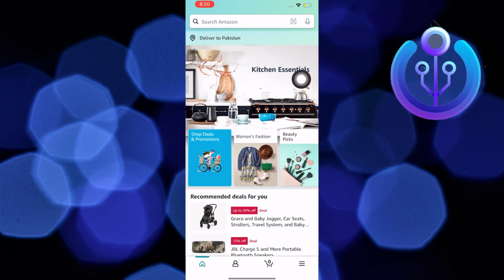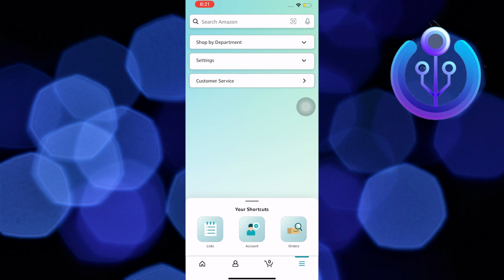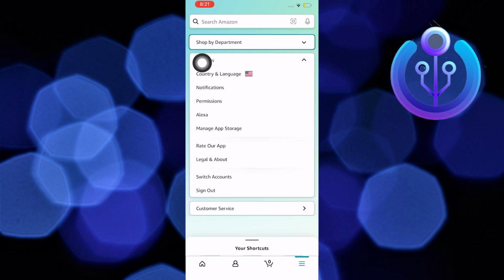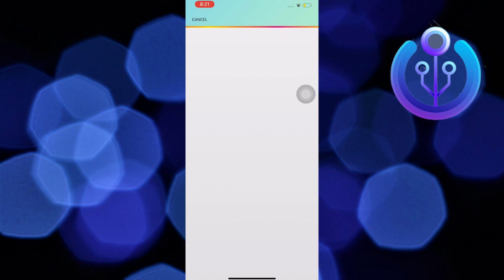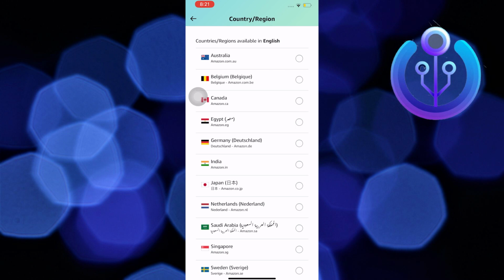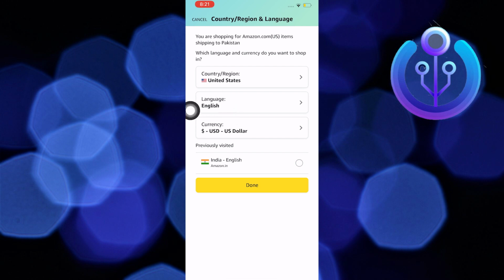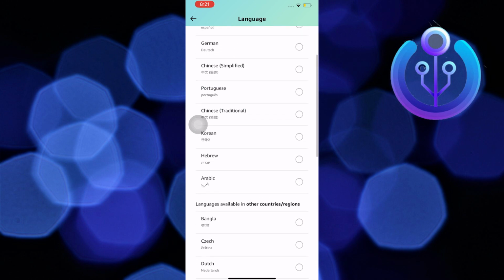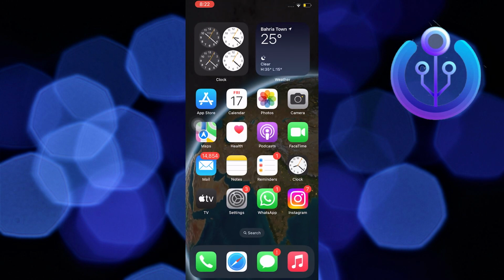How To Change Region & Language on Amazon App (Quick)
In this tutorial, you will learn How To Change Region & Language on Amazon App in easy steps by following this super helpful tutorial to get a solution to your problem!!